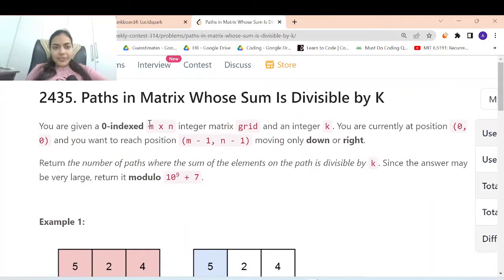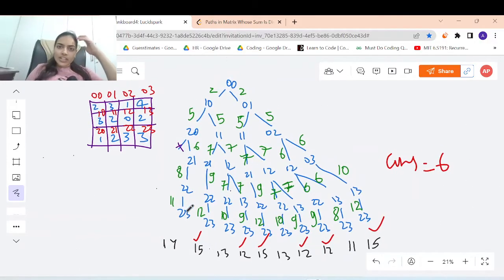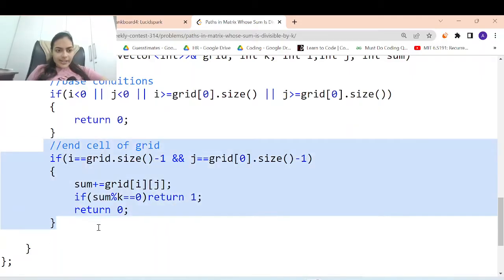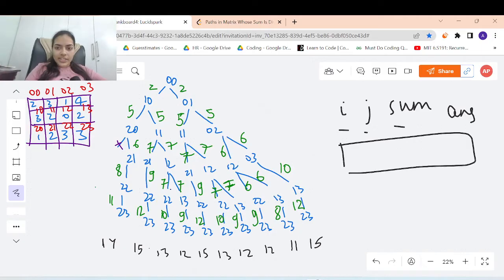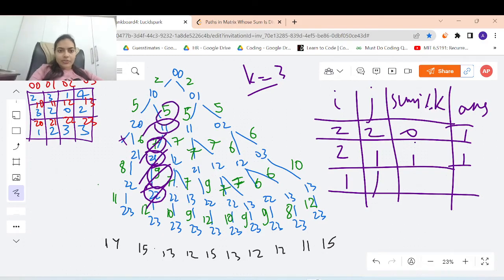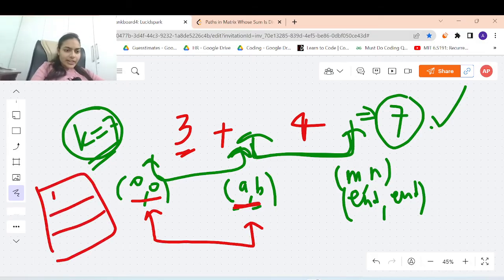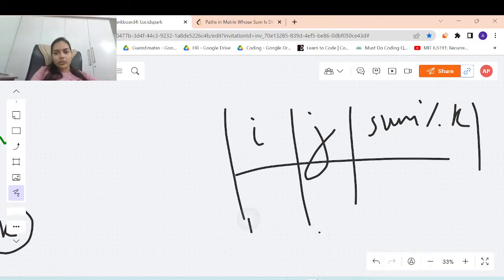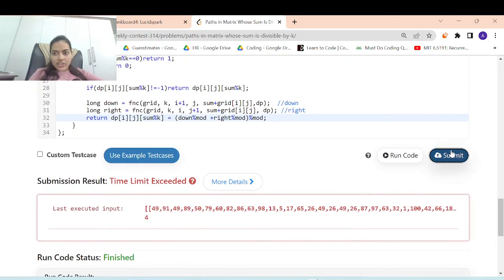Leetcode 2435. Paths in Matrix Whose Sum Is Divisible by K |Dynamic Programming| Weekly Contest Hard